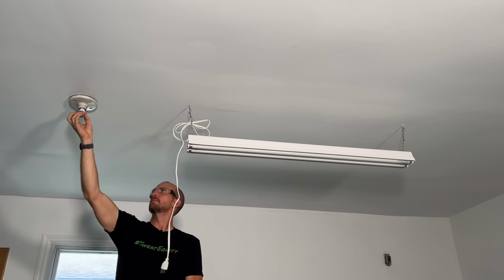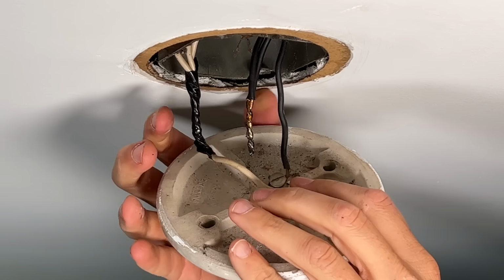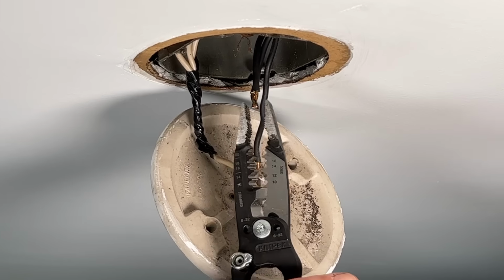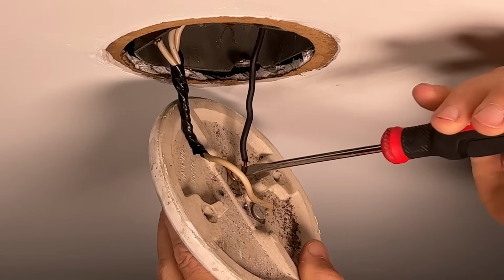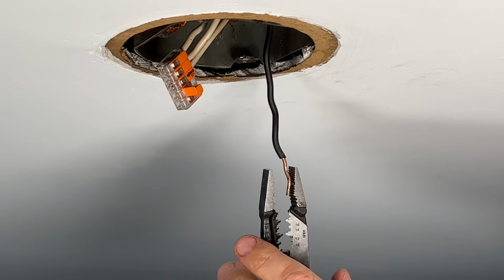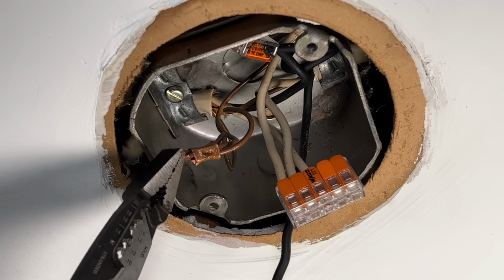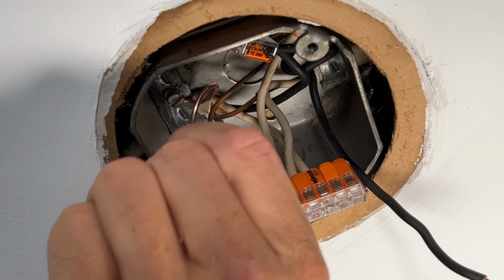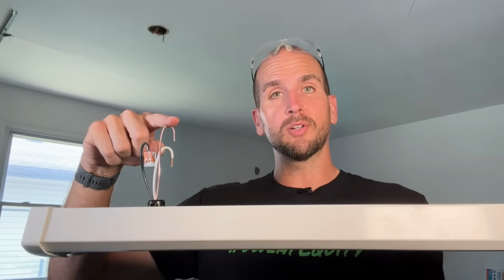Avoid These Common Light Fixture Wiring Issues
I will walk you through 2 common issues I find on old light fixtures when making updates around the house.  This will help you stay code compliant and also follow best practices

Sweat Equity T-Shirt